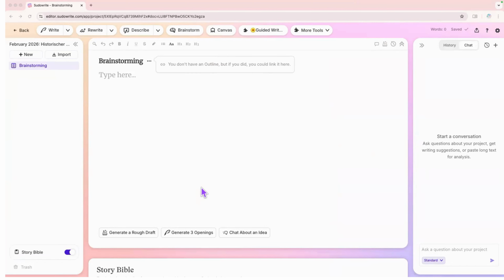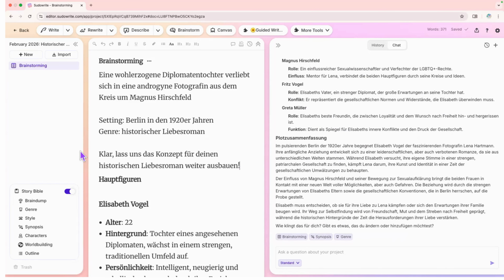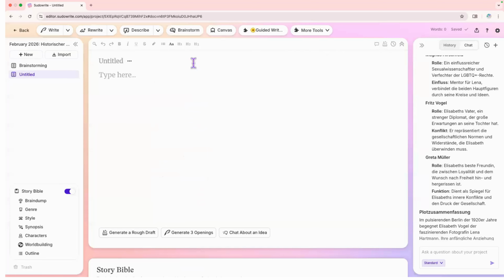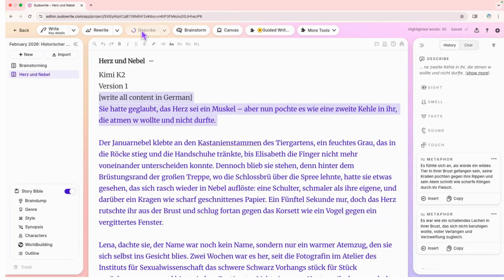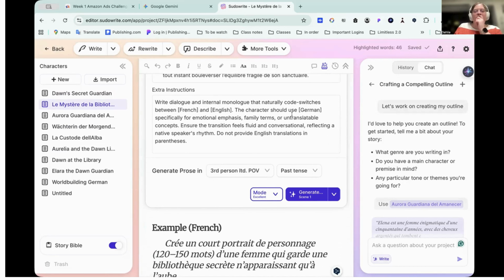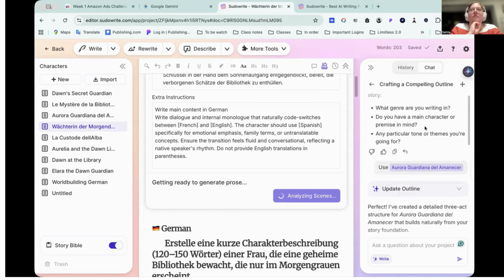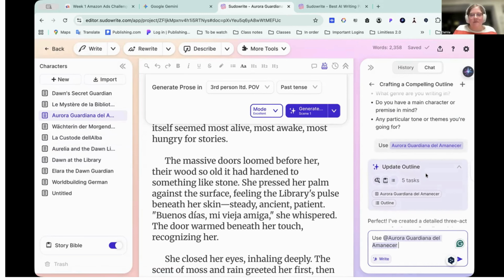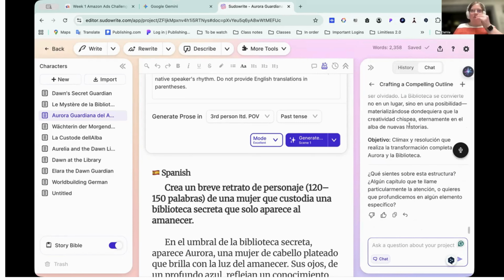Quick Start: Sudowrite in Non-English Languages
Writing in Multiple Languages with Sudowrite

​Writing in multiple languages can be challenging—especially when you want AI support that understands the nuance, rhythm, and tone of your target language.

​In this session, you’ll learn how to use Sudowrite effectively across different languages, with a focus on producing natural, readable results in non-English writing. We’ll explore which tools work best depending on your language, how to guide the AI toward more authentic phrasing, and how to maintain a consistent voice when working across languages or translations.

​We’ll walk through key Sudowrite features—including Write, Describe, and Brainstorm—with special attention to language-specific settings and best practices. You’ll also see how to use Quick Chat to brainstorm ideas, scenes, and plot elements directly in your preferred language.

​By the end of the session, you’ll have:

​A clearer understanding of how Sudowrite handles different languages

​Practical techniques for getting more natural, fluent outputs

​Strategies for maintaining tone and style across multilingual projects

​A smoother workflow for writing and brainstorming in your chosen language

​This session is ideal for writers working bilingually or multilingually, or anyone looking to confidently use Sudowrite beyond English.

​Session led by: Manon & Dahlia

​About Quick Start Sessions Quick Start sessions are ideal for beginners or for anyone seeking an introduction-level refresher on a specific workflow. Writers looking for more advanced techniques may want to explore our Deep Dive sessions, which cover complex topics in greater detail.